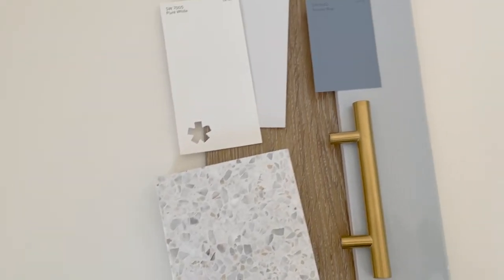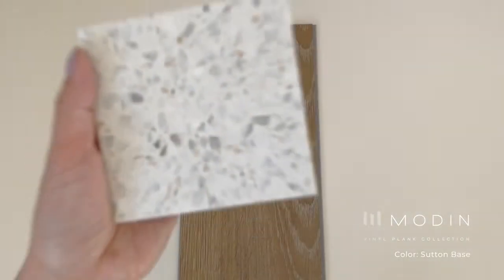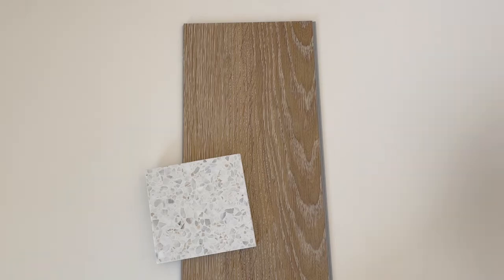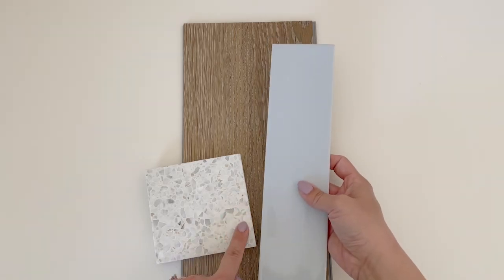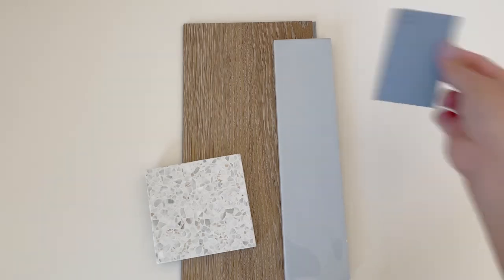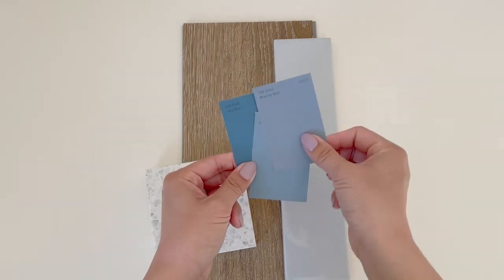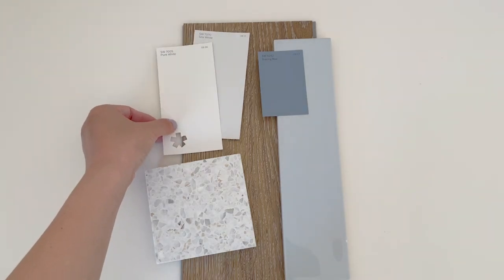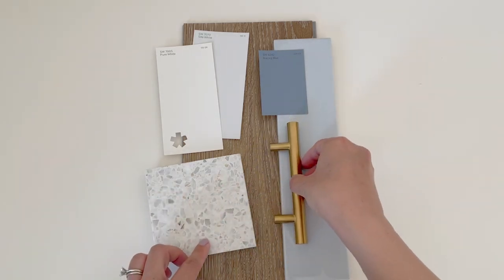Styling Sutton Flooring for a Chic Laundry Room | Design Tips | Flooret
Looking for some design advice? Watch this video to learn how to style Sutton flooring in your home! We'll show you some simple tips that will add some character and personality to your space. Enjoy!
Welcome to Interior Design Tips with Flooret! Follow along as artist and designer Jackie Linayao styles a sample of Sutton, a beautiful natural-toned oak with white wire brush from the Modin Rigid Luxury Vinyl Plank Collection for a fresh and trendy laundry room or kitchen.
All flooring lines in the Modin Collection offer true embossed-in-register texture, a low sheen level, a commercial-grade wear layer, a pre-attached underlayment, a rigid SPC core, and are 100% waterproof. Combined, these features create the unique look and durability of Modin Rigid LVP.
Connect with Jackie: @jackielinayao on Instagram